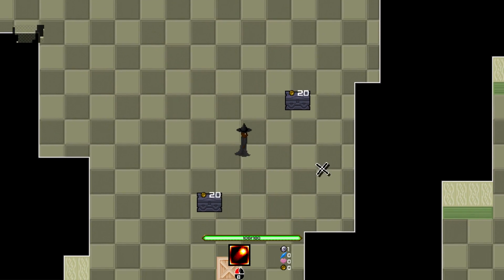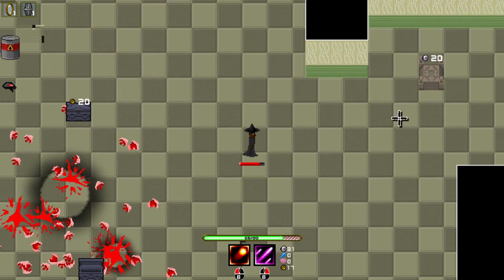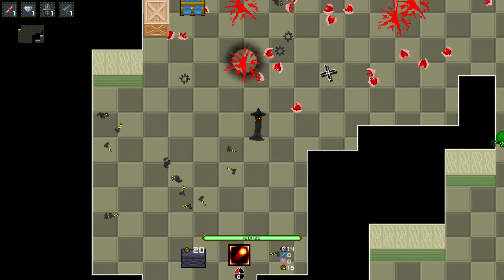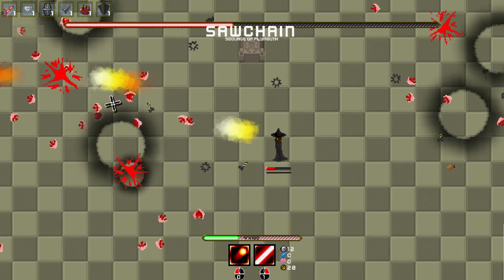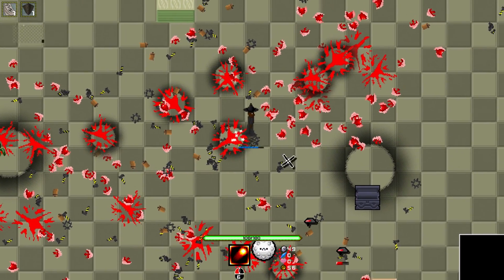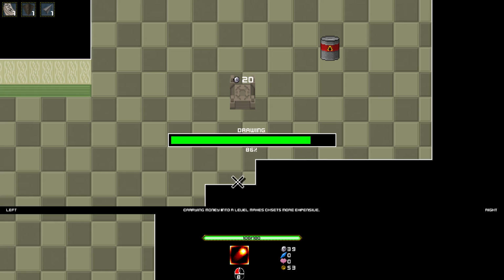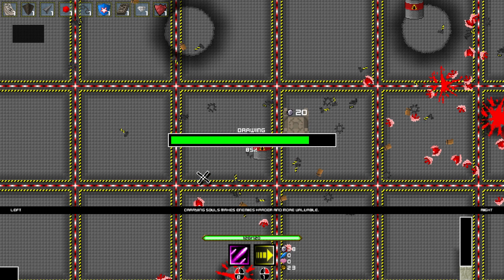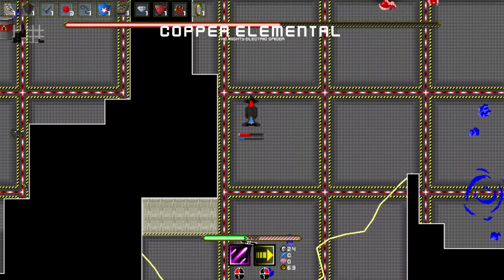Indie Insights: Intense Wizardry (Alpha)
Intense Wizardry is a top down spell shooter.  Steal the souls of your enemies and sacrifice them to move on between levels while earning passive powerups and new spells.